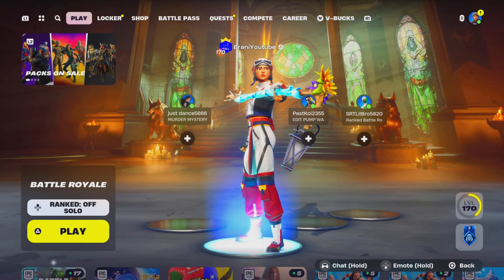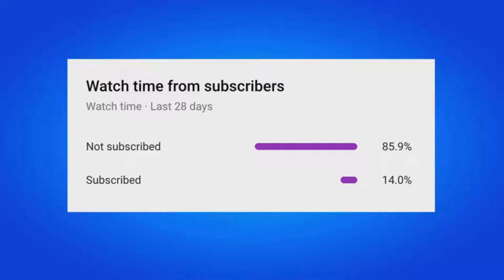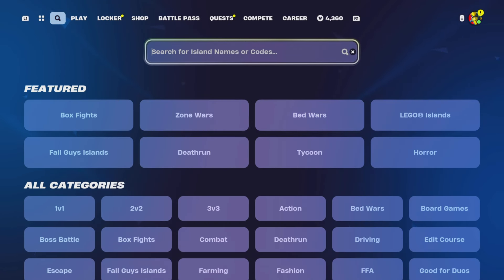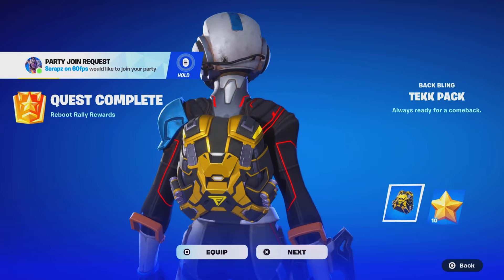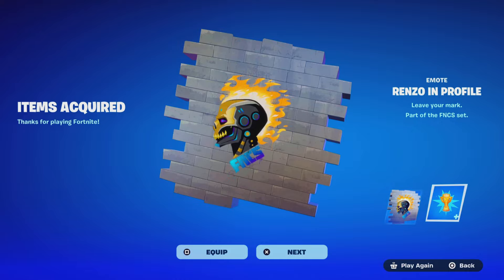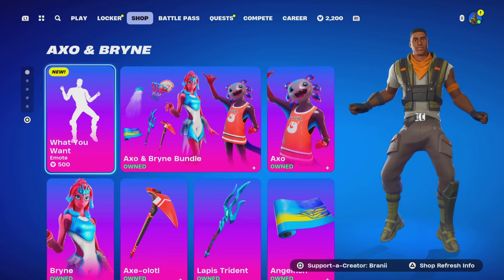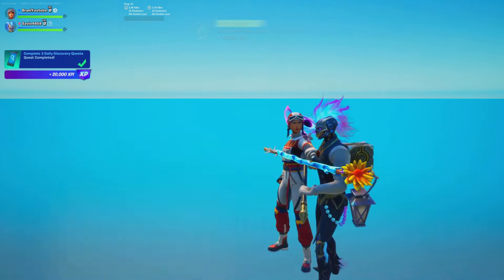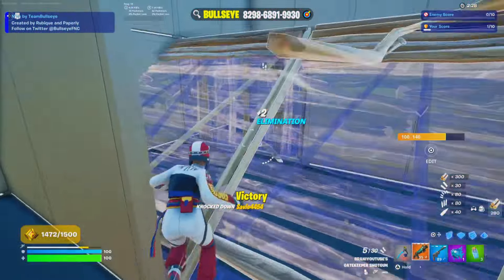COLD SNAP PICKAXE RETURN RELEASE DATE IN FORTNITE ITEM SHOP CHAPTER 5 SEASON 4!